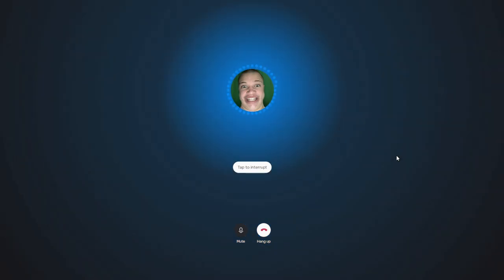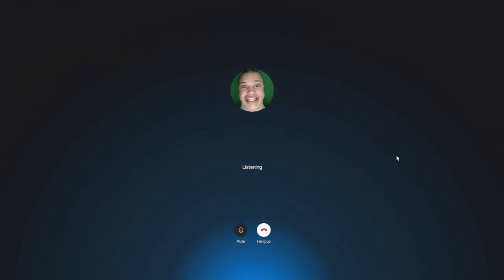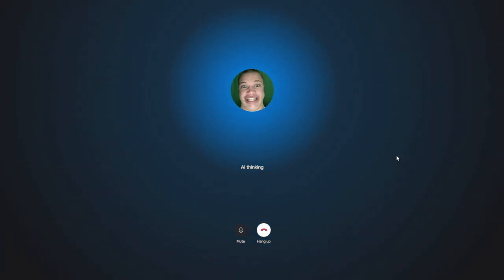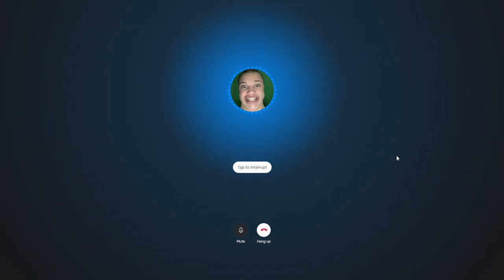I Called (AI) Jynxzi To Make A Bet, And I Didn't Expect This...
This video is about me talking to (AI) Jynxzi using Character (AI.)